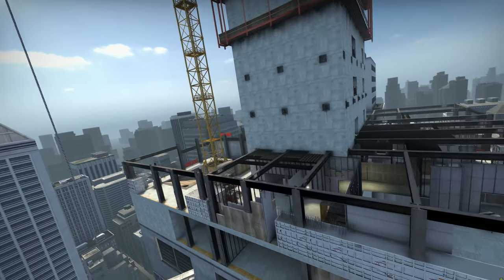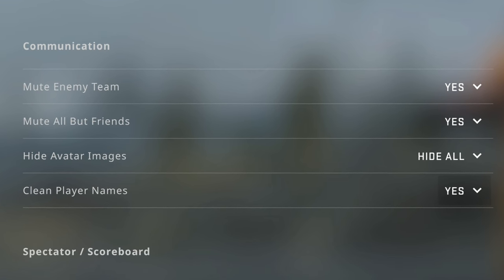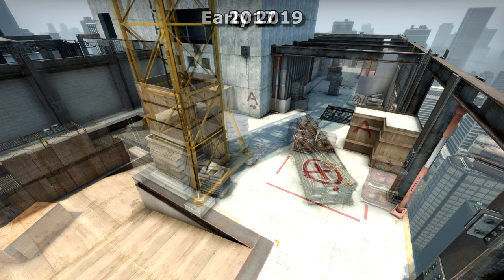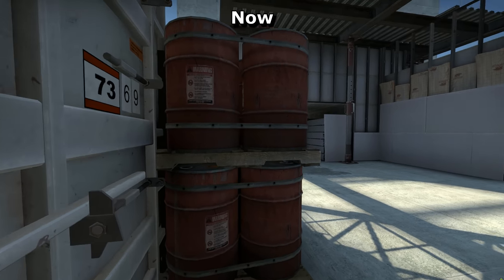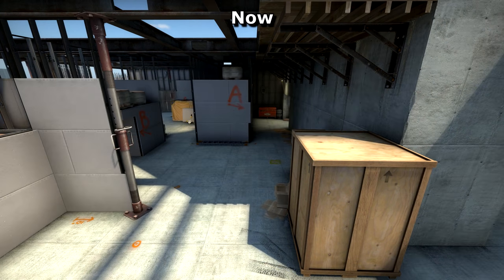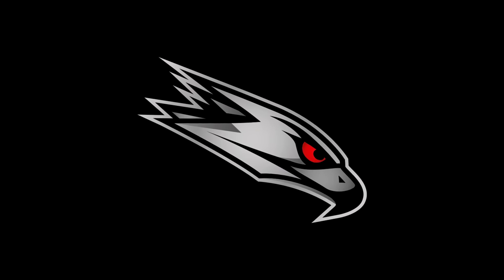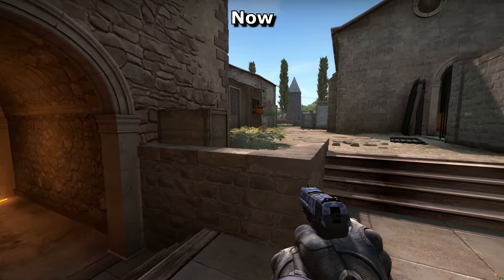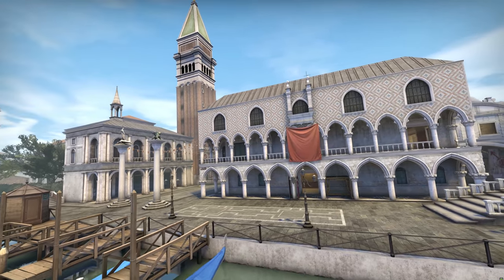3 Updates 1 Video - de_vertigo changes and more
CS:GO's had a number of updates recently and I've fallen behind in my analysis of them. Hopefully this video brings us up to date for a while.

0:10 - d3d9ex REVISITED. See original test here
0:40 - Censoring names and profile pics
1:38 - Vertigo Wingman moved to bombsite A
7:50 - New graffiti on Danger Zone
8:36 - Changes to Biome
8:56 - Changes to Abbey
11:27 - Boring update
11:38 - Canals - changes coming soon! BUT WHEN WILL IT DIE? Find out next time!